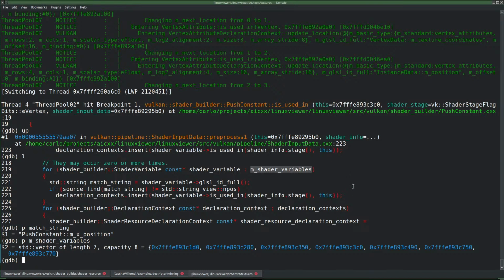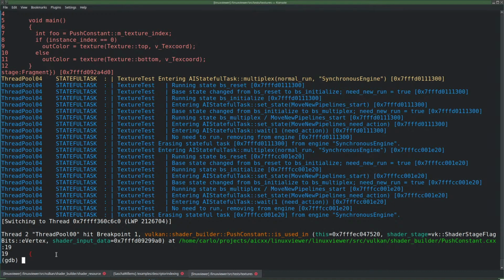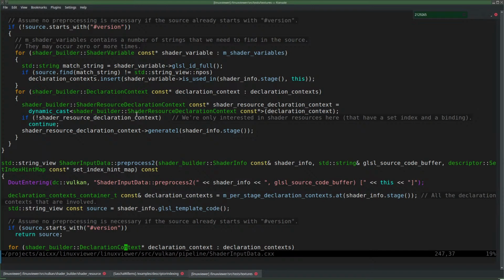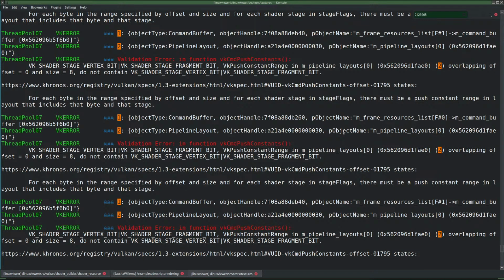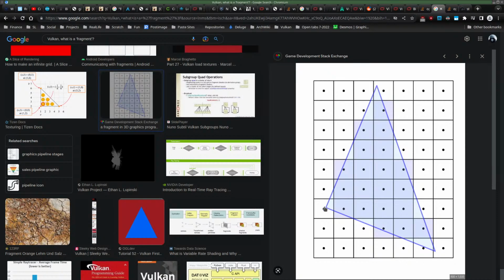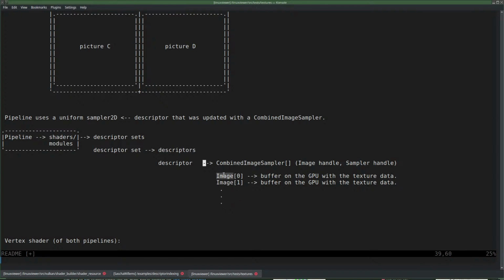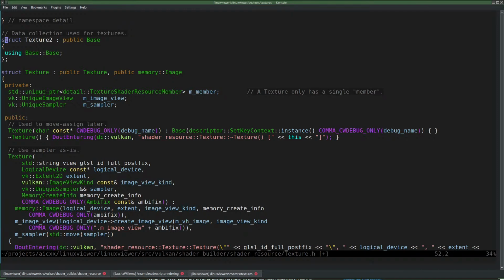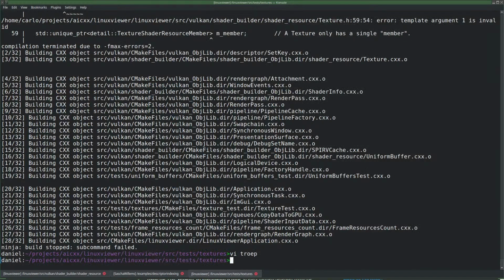C++ programming: live development of vulkan engine. READ THE DESCRIPTION. Switch to HD if needed.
Todo: split Texture into two classes: one that is needed for the shaders to compile and one that represents an actual texture; where then the former can be used with one of many of the latter.